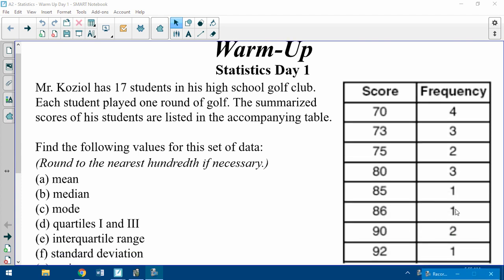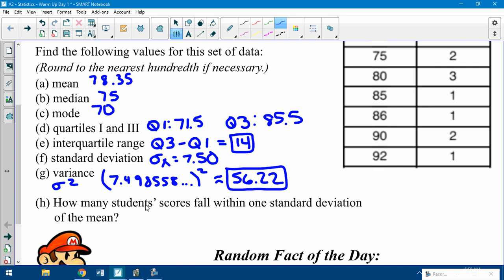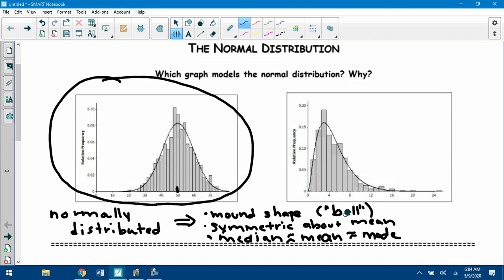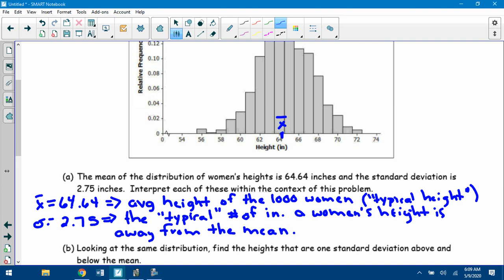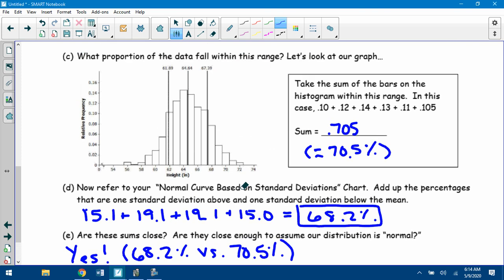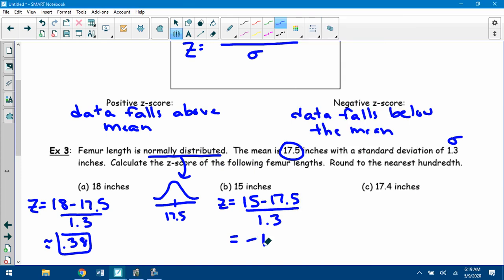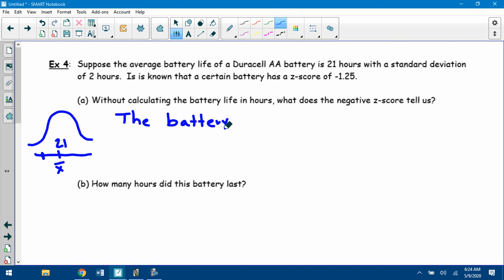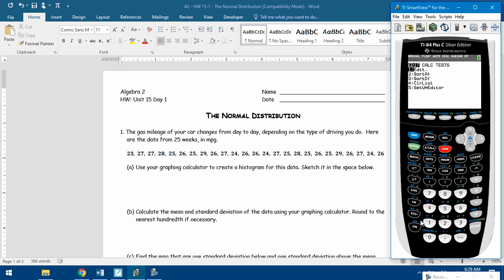A2 Video 15 1 The Normal Distribution